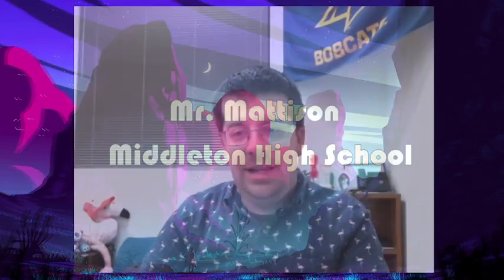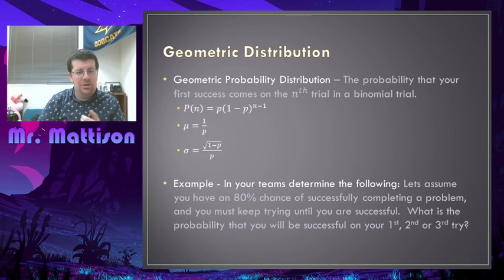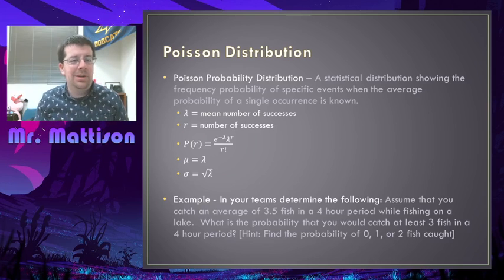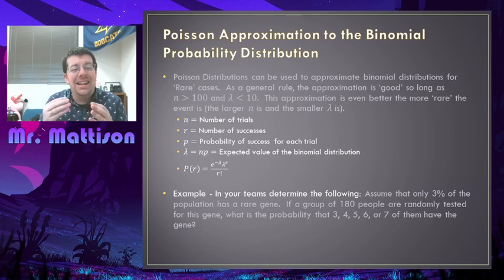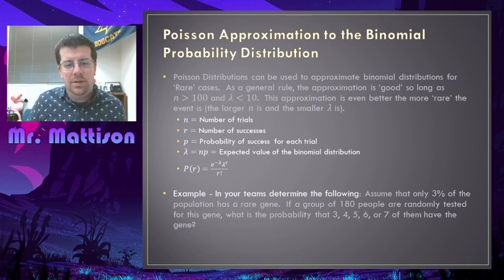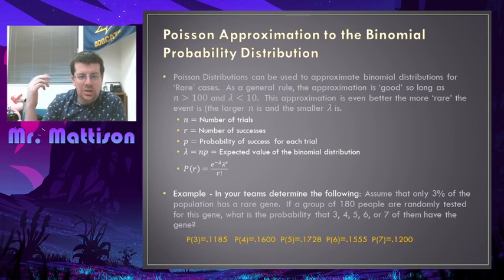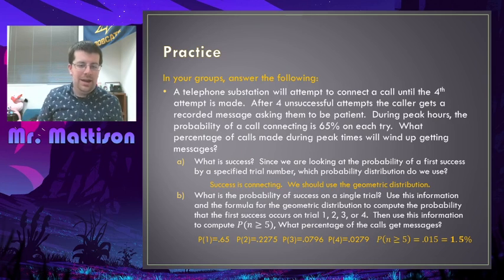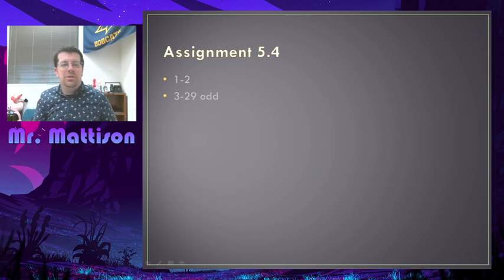Stats 5 4 Video